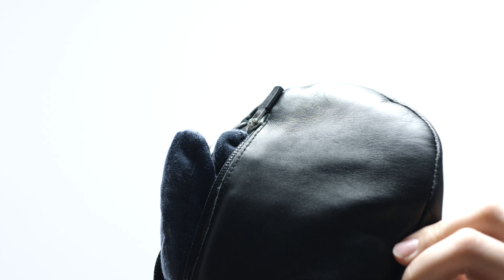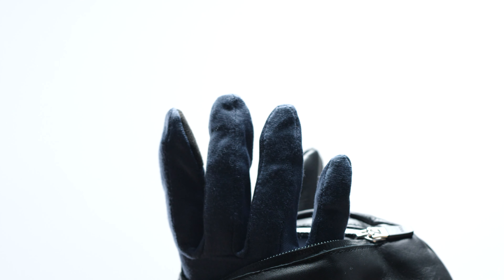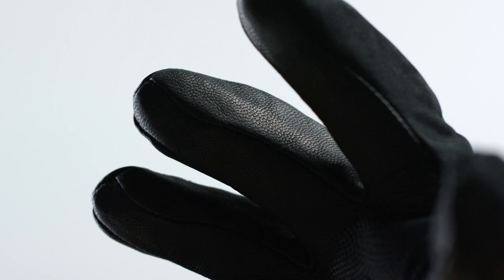Ep3 Why are Mitts warmer?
An explanation on the science behind why a pair of mitts can keep you warmer than a pair of gloves